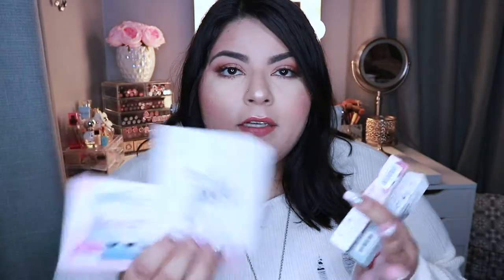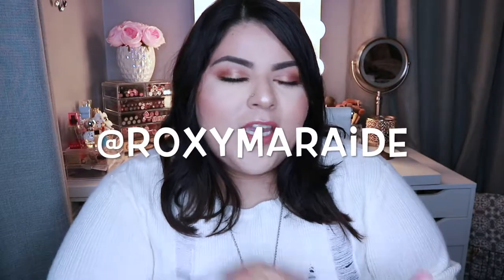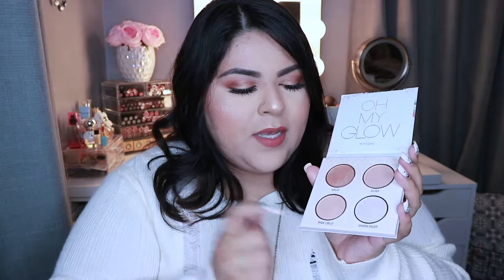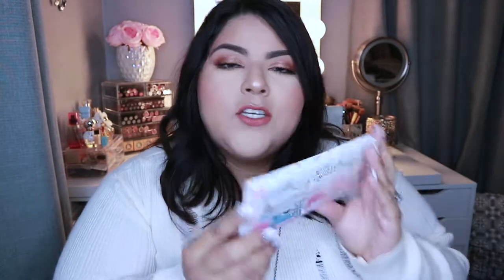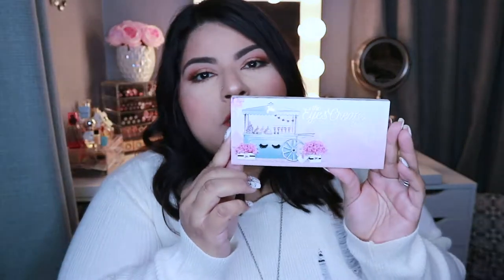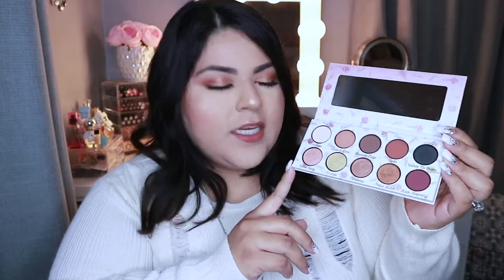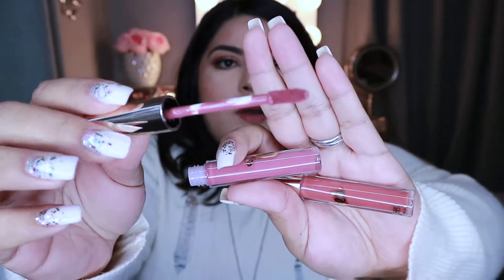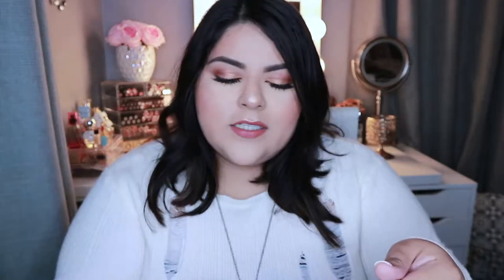JDEZ beauty Haul